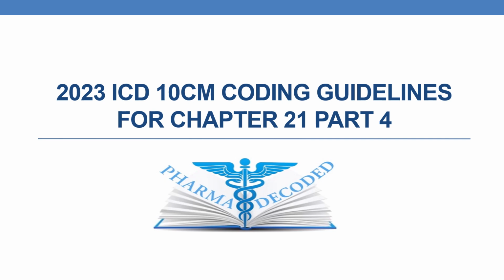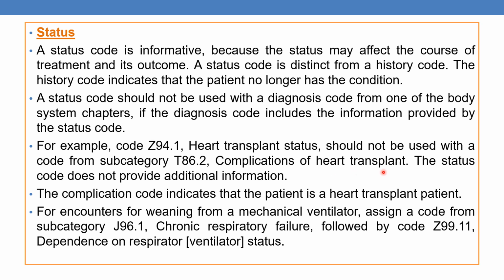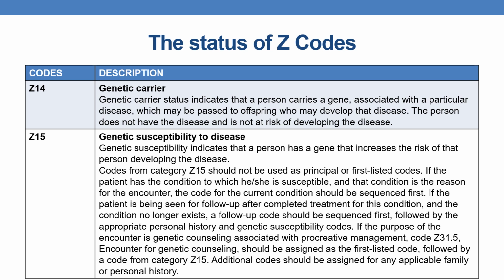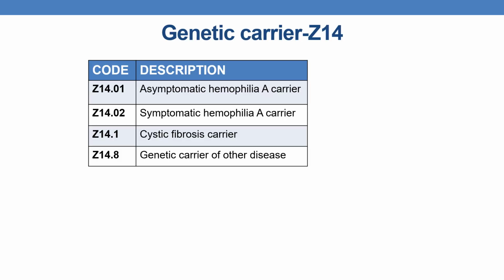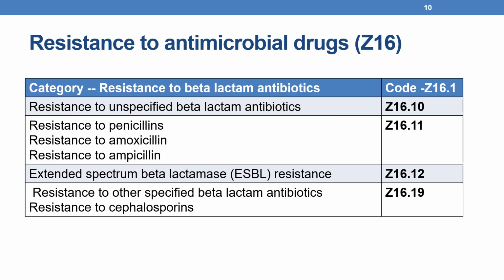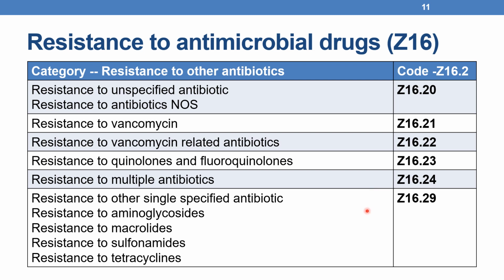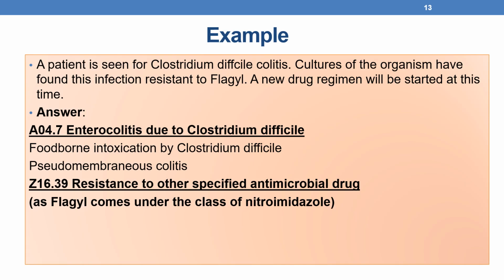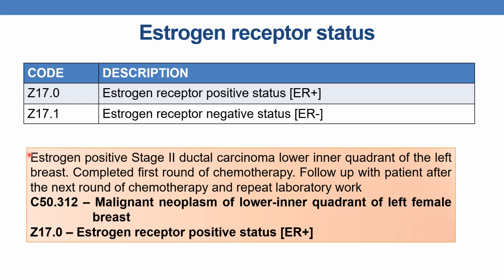2023 ICD 10CM coding guidelines for chapter 21 Part 4